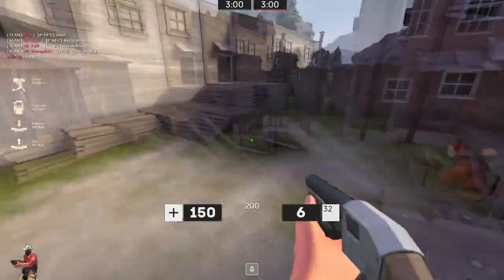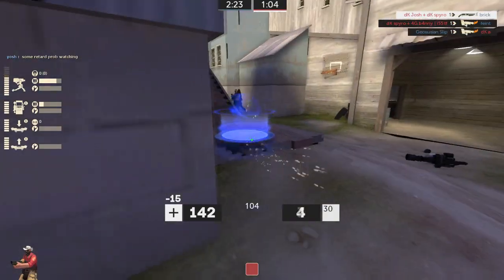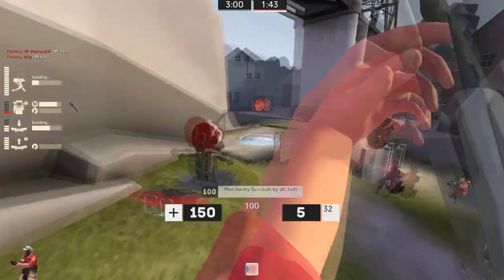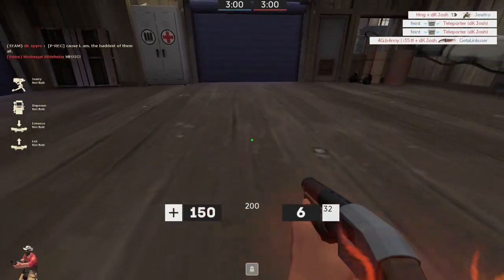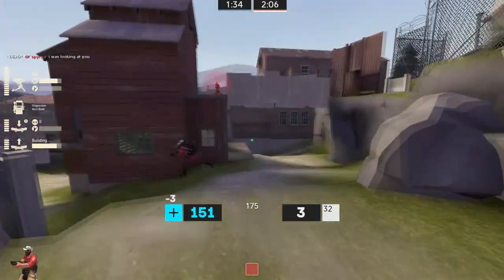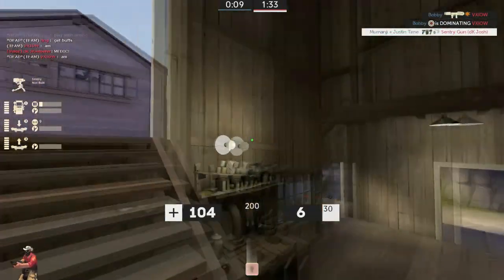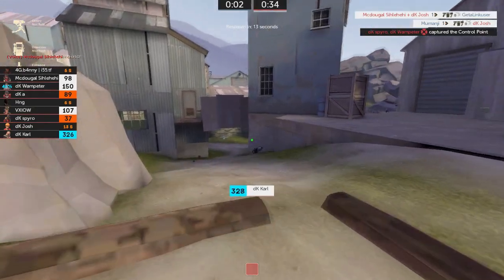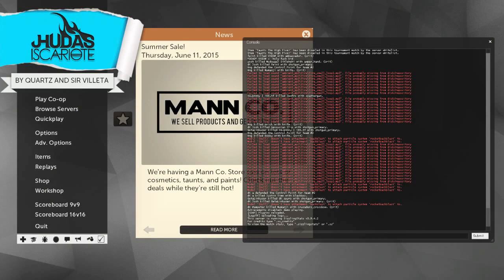Plat Engineer Josh Demo Review - koth_viaduct_pro7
Trying a new series of demo reviews with some of dK members of either scrims or matches starting with Josh's POV of our pre-match scrim vs bote.